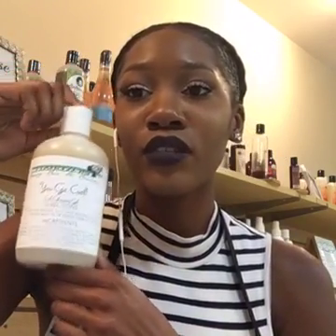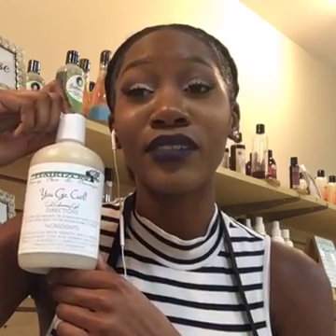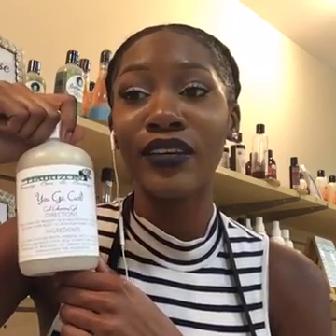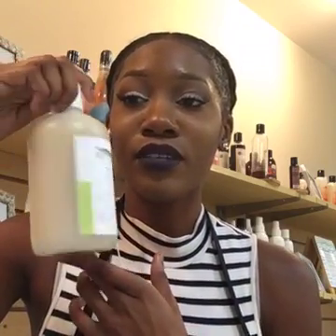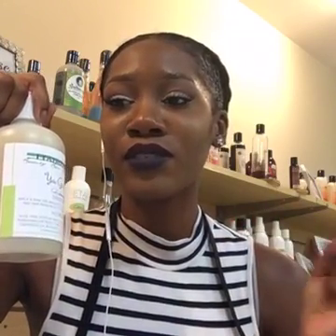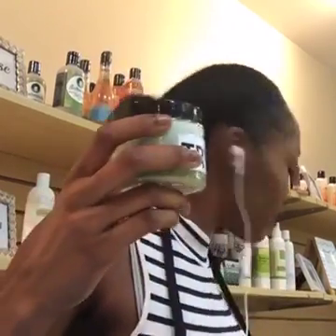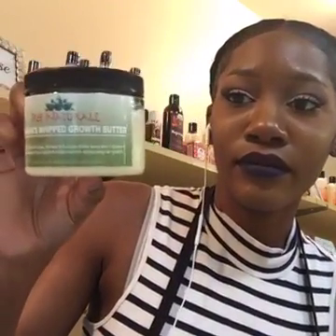Facebook Live Hair Q & A at Hairizon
Live Q & A at Hairizon with Licensed Natural Hair Care Specialist

Northgate Mall - Durham, NC

*Mentioned Sale expires 24 hours after Facebook LIVE session*